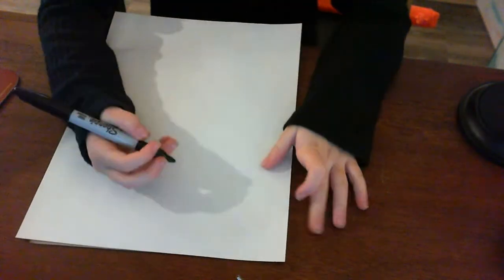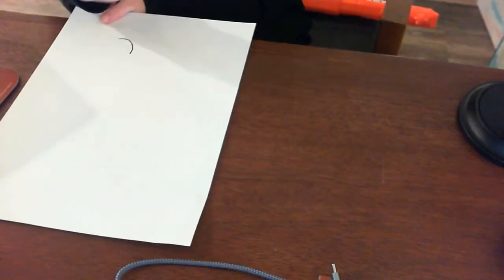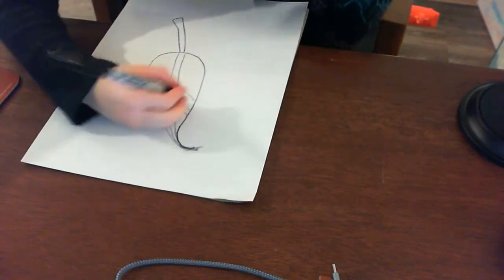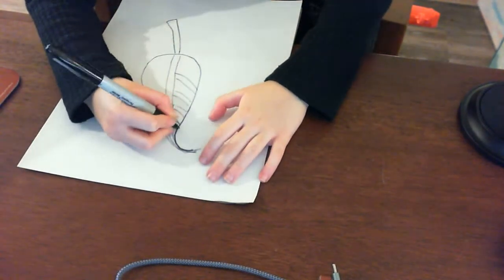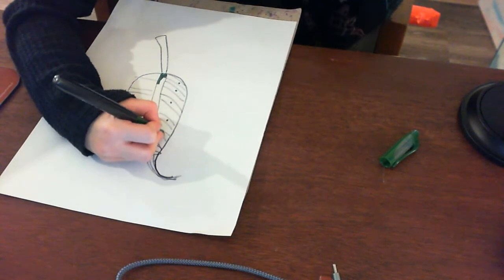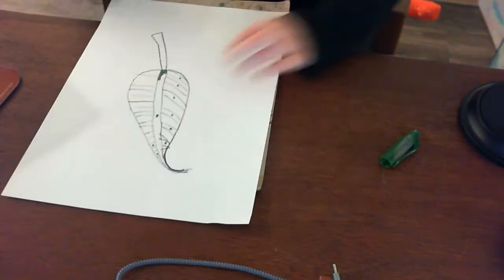How to draw a leaf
Today you will learn how to draw a leaf